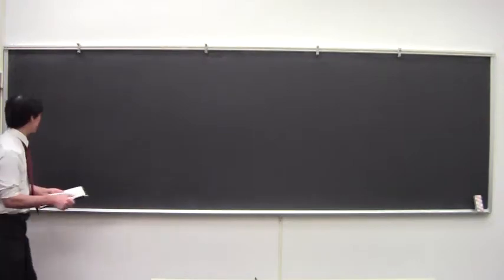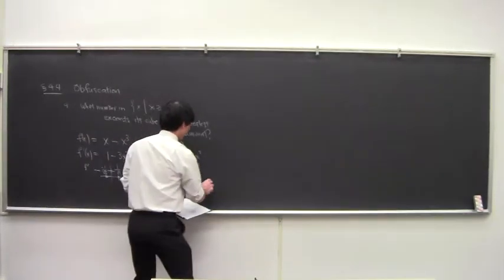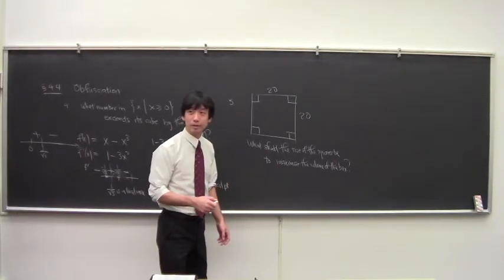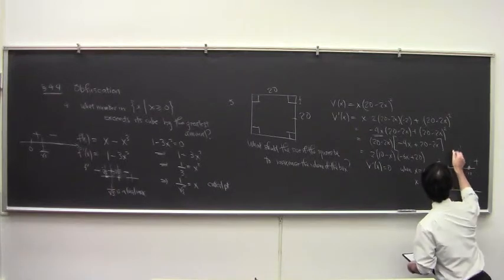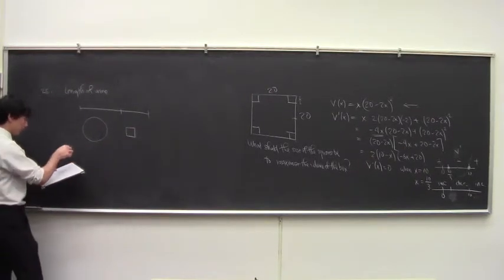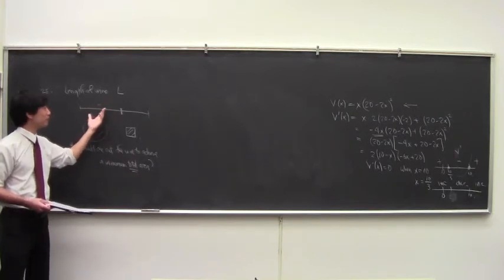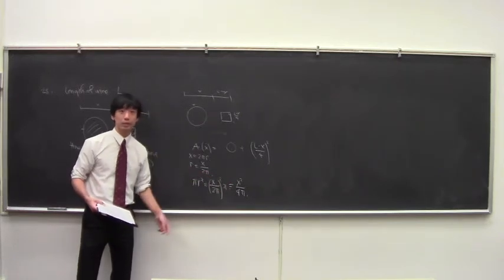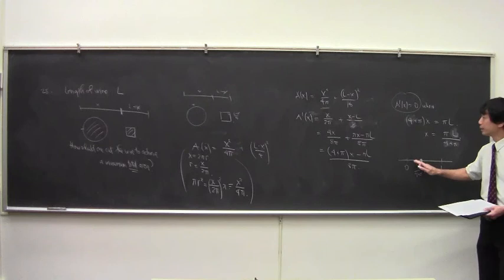Math 030 111414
Application of optimization (finding maxima and minima) to physical problems (word problems).  Exceeding a cube; optimal cuts to make a box from a sheet; making a square and circle of minimal total area from a wire; best dimensions for a can using minimal material.